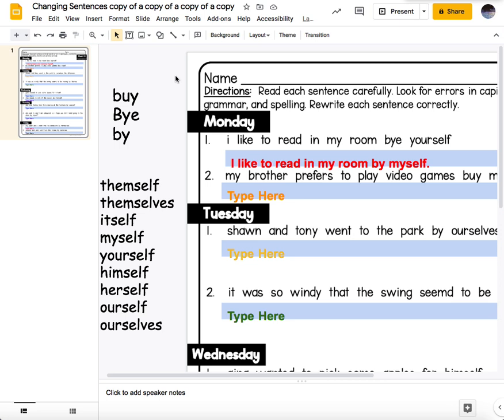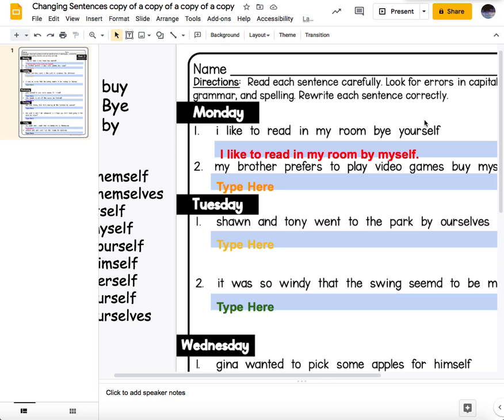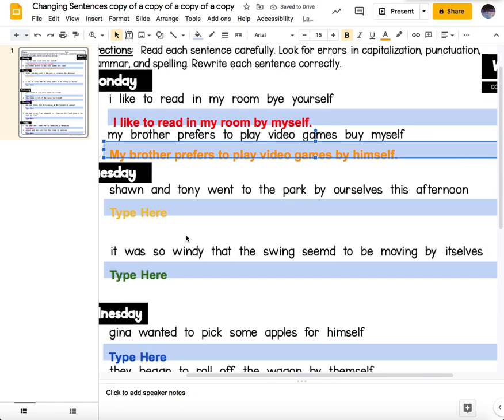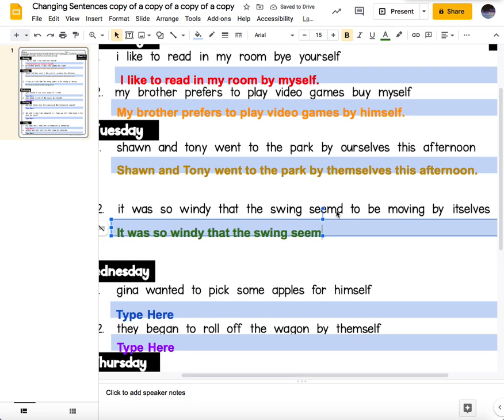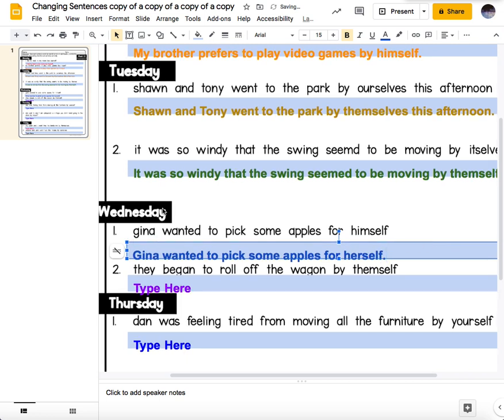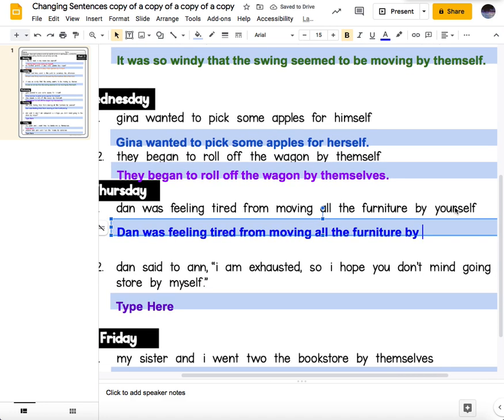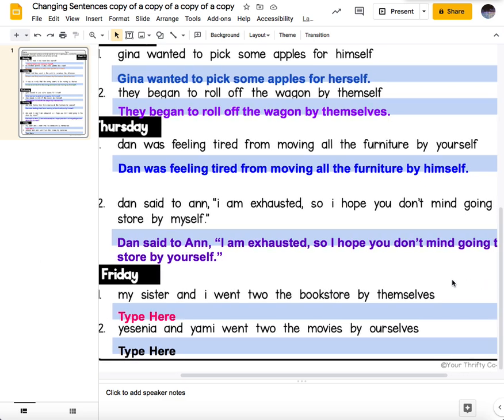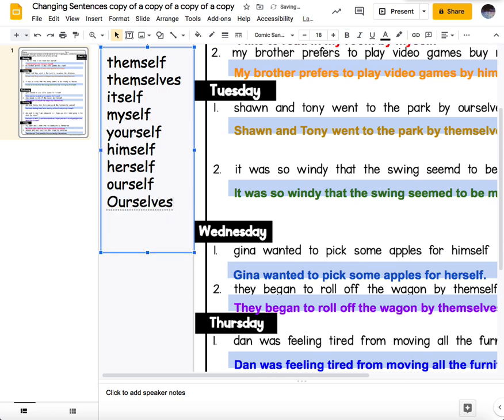Changing Sentences||Learning how to use proper grammar and helper words